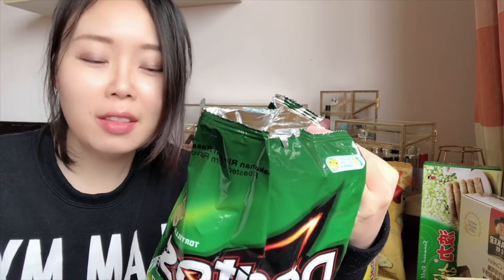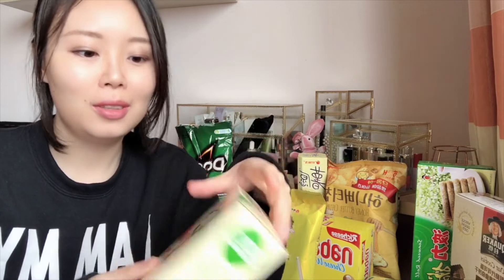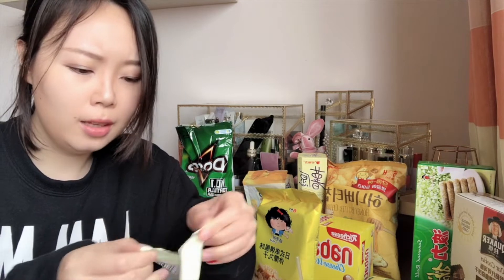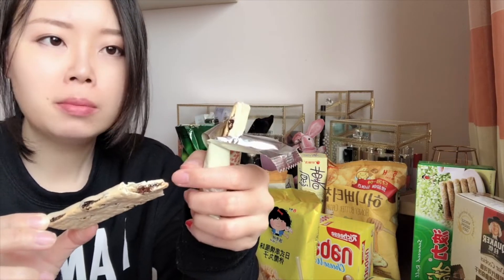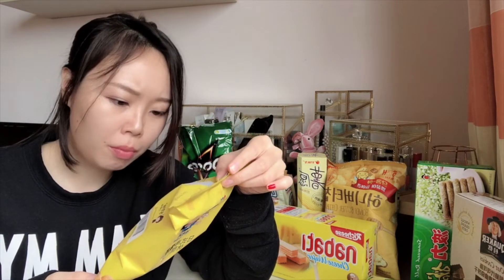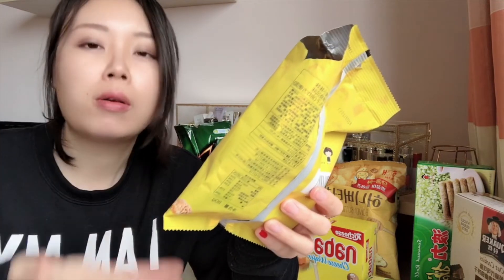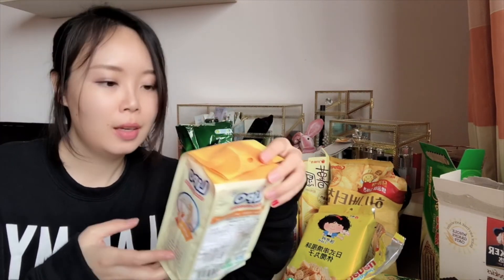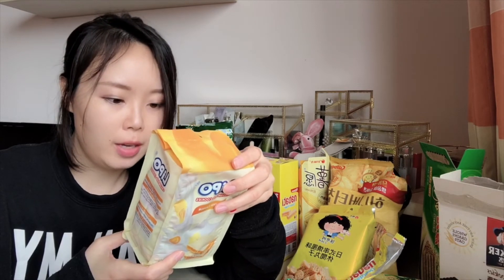I tried 11 Snacks - Haul & Review | snack taste review + recommendations | Sukie Gao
it feels like CHRISTMAS!
I was so satisfied after tasting these snacks omg
snack haul & review video is my fave
really made my quarantine day much better
so some of the snacks are made in china
some are imported from other countries
a lot of them are available at your local store or Asian markets
if you come across any when you do grocery shopping, definitely give them a shot
after all this coronavirus shit of course
stay home and stay healthy guys
love
Sukie